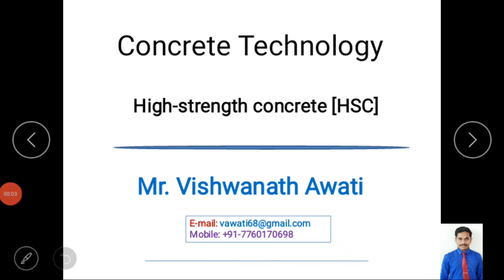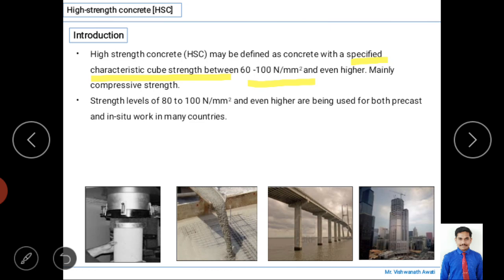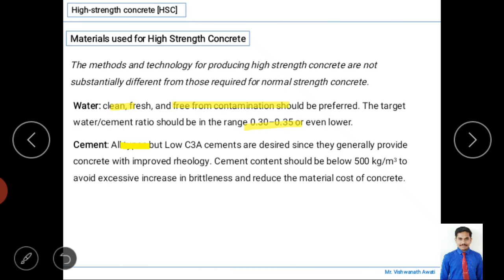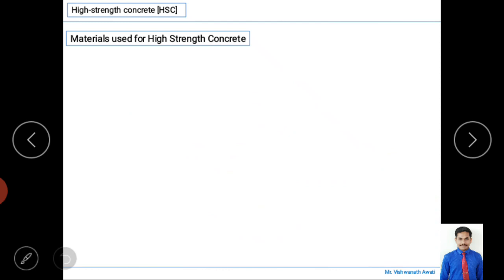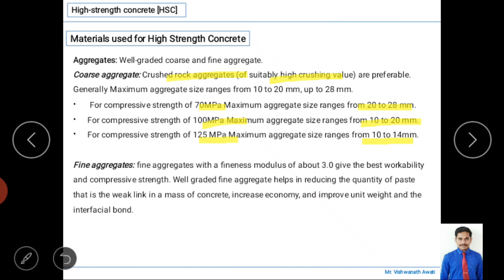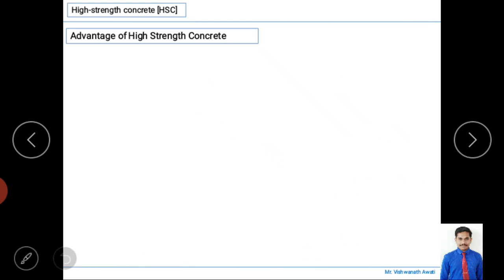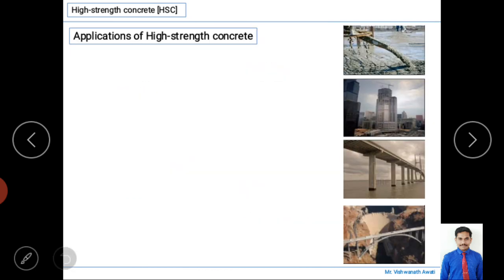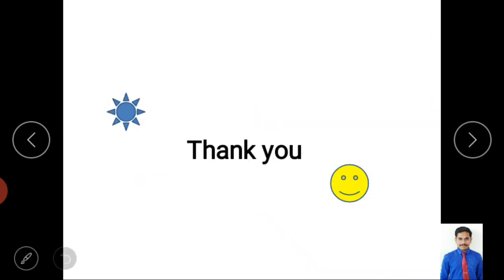High Strength Concrete [HSC]/CT M5 V8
From this video you will understand the concept of High-strength concrete [HSC], content: Introduction, Materials used, Advantage, Disadvantages, Applications.